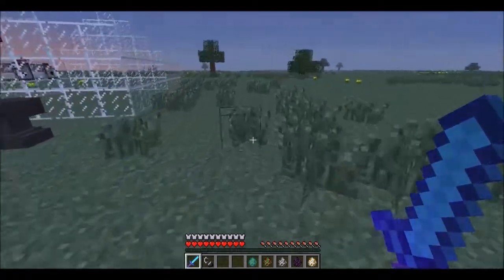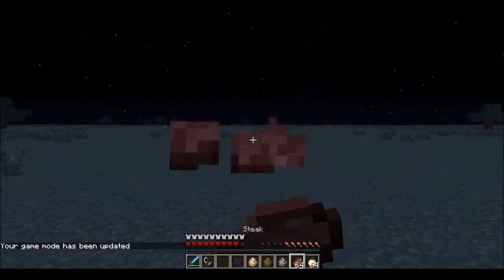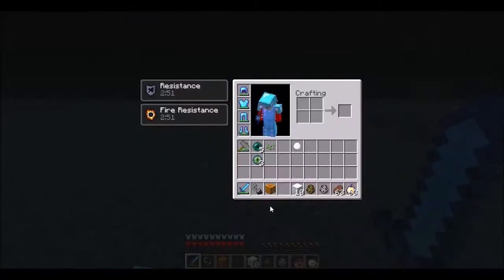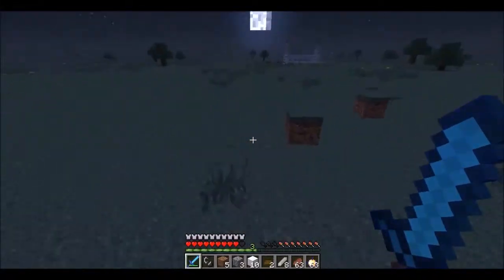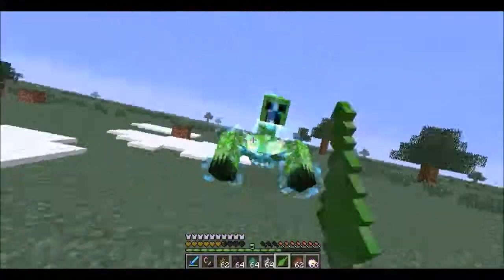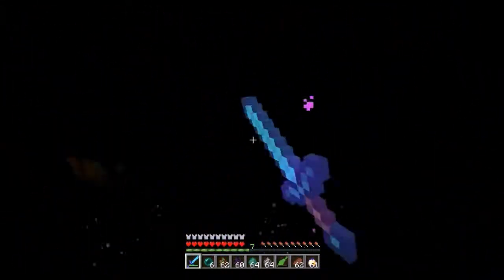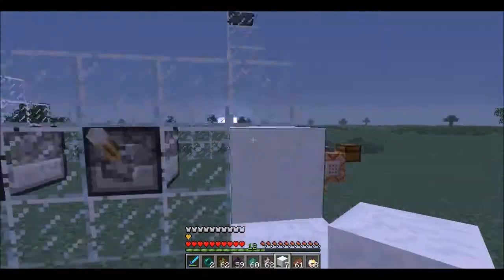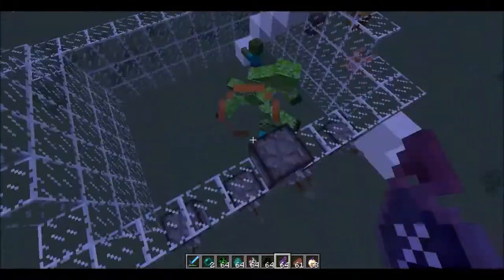Minecraft Mod Showcase: Mutant Creatures mod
OMG MUTANT CREATURES